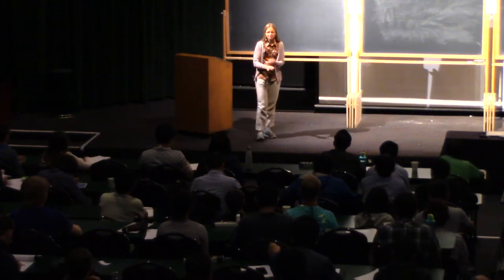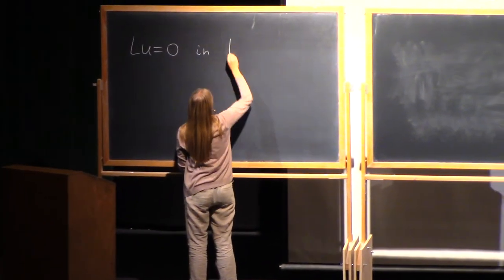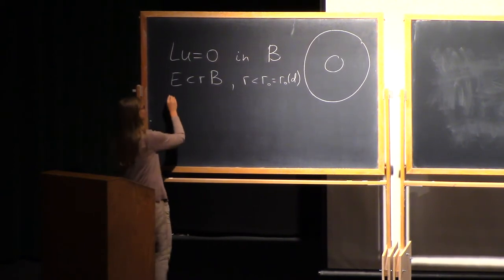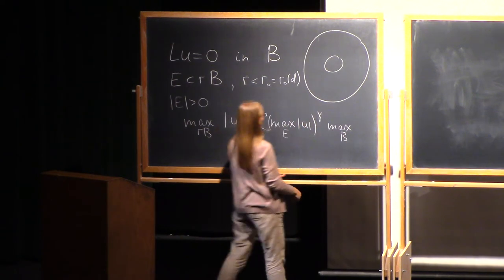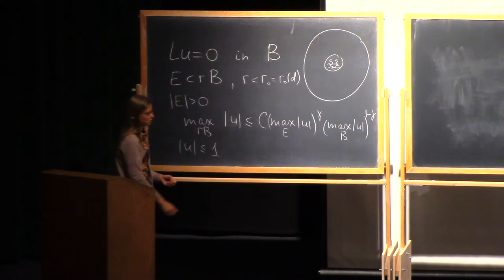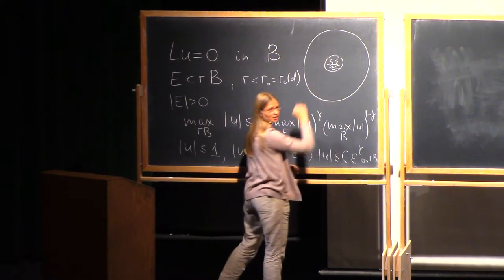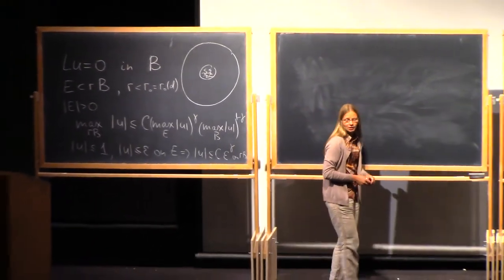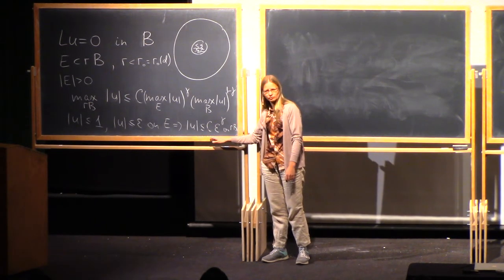Eugenia Malinnikova, Quantitative Unique Continuation for Solutions of Second Order Elliptic..., 4.1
Quantitative Unique Continuation for Solutions of Second Order Elliptic Equations

Eugenia Malinnikova, Norwegian University of Science & Technology

Frequency function of solutions to second order elliptic equations and zero sets of Laplace-Beltrami eigenfunctions

In 1966, Shmuel Agmon introduced the method of logarithmic convexity for weighted norms of solutions of second order equations. These ideas were developed by Almgren and later by Garofalo and Lin, in particular, to prove unique continuation results for a wide class of second order elliptic equations. We will give an introduction to Almgren’s frequency function, monotonicity formula and quantitative unique continuation results, including the three-ball inequality and Cauchy uniqueness inequality. These ideas can be applied to estimates of the zero sets of eigenfunctions of the Laplace-Beltrami operator on compact manifolds. In dimension two, the first result was obtained by Donnelly and Fefferman in 1980s. Their estimate for the size of the zero set from above was slightly improved in our recent work with A. Logunov, the new ingredients of the proof being the combinatorial properties of the frequency function. More detailed analysis of the frequency function led Logunov to new estimates for the zero set of eigenfunctions in higher dimensions, we will survey some of his results.
Prerequisites: Real analysis and basic theory of elliptic PDE, some familiarity with Hausdorff measure.